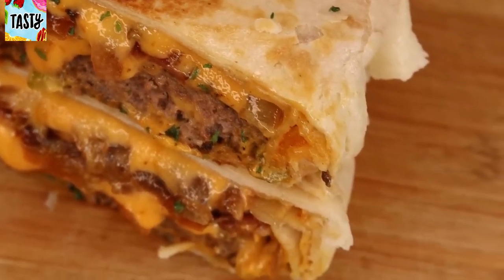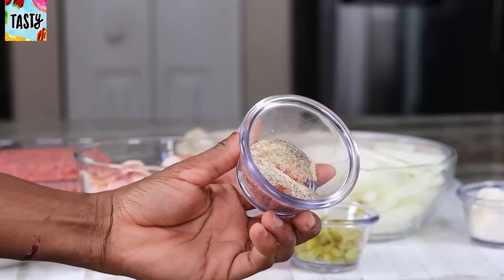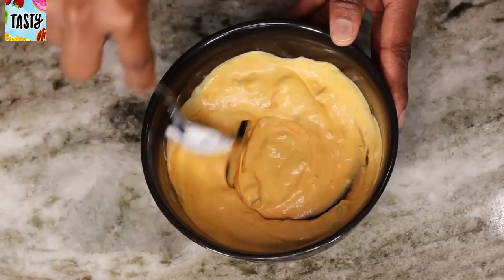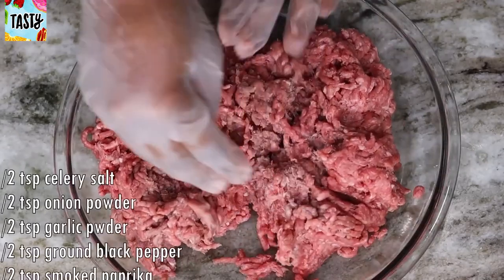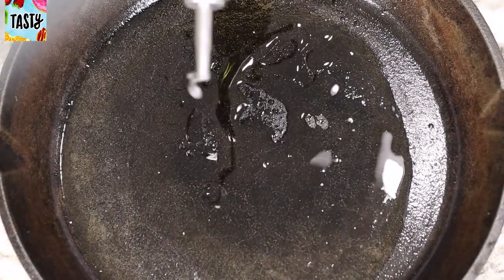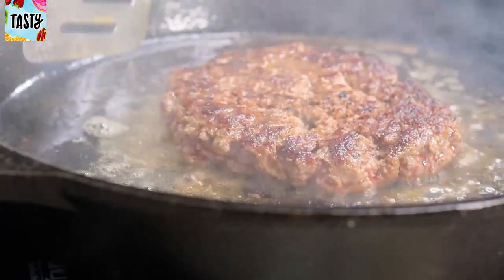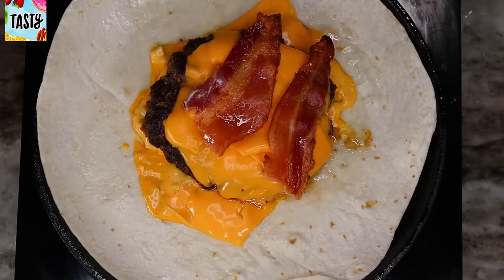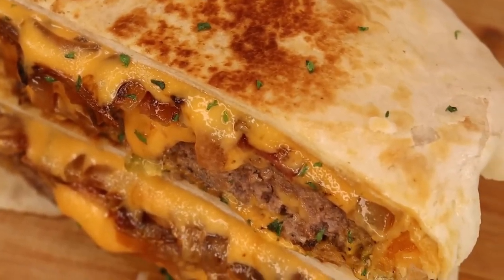Food | Cook | Cooking | Tasty - Cheeseburger Crunch Wrap Better Than Taco Bell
1 lb. ground beef
flour tortillas
bacon strips
1 large onion
cheddar cheese
1 tbsp. sriracha sauce
1 tbsp. mustard
1 tbsp. mayonnaise
1 tsp celery salt
1 tsp onion powder
1 tsp garlic powder
1 tsp smoked paprika